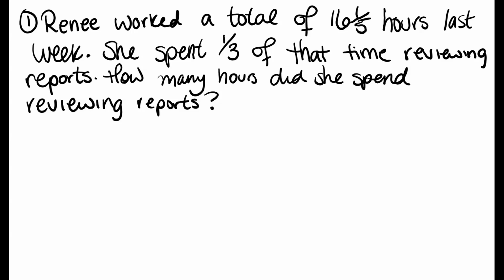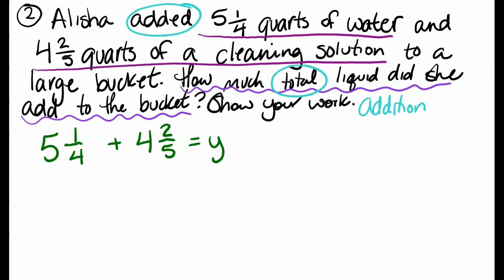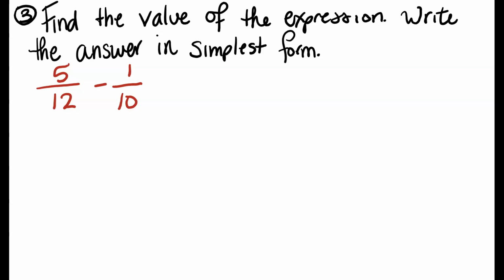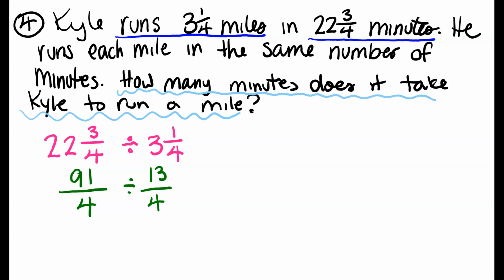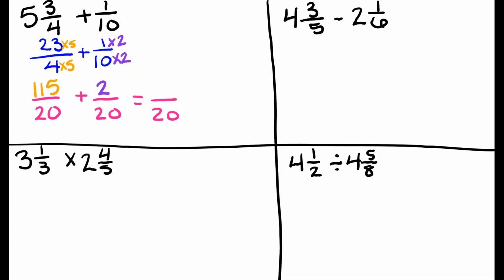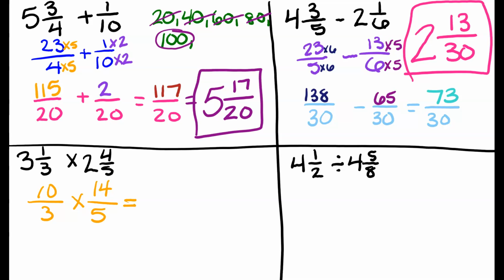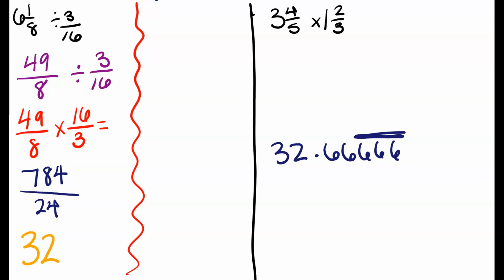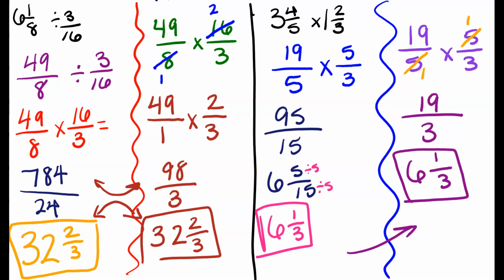Math 3.5 Answers